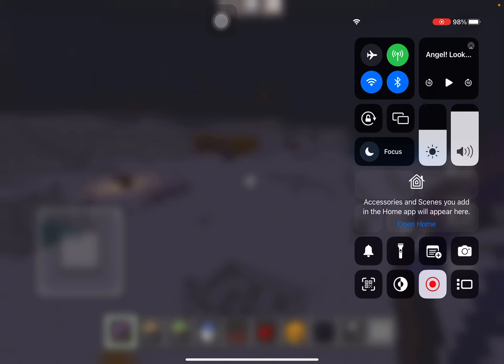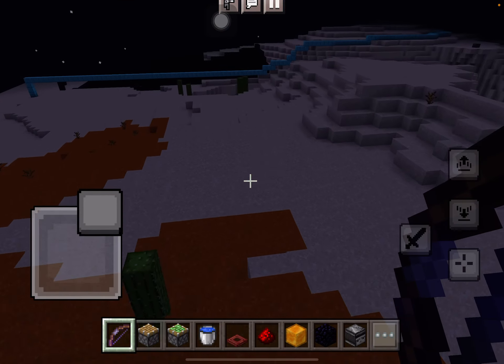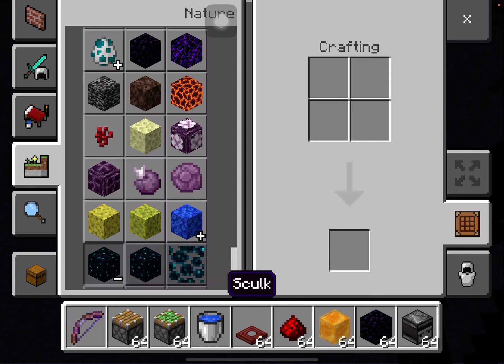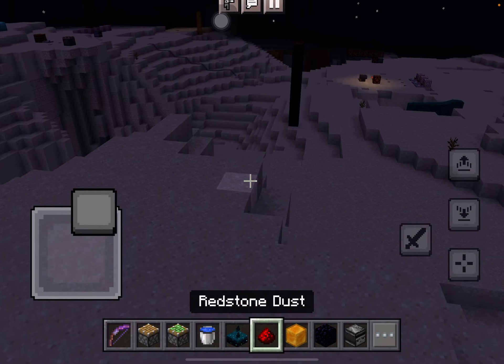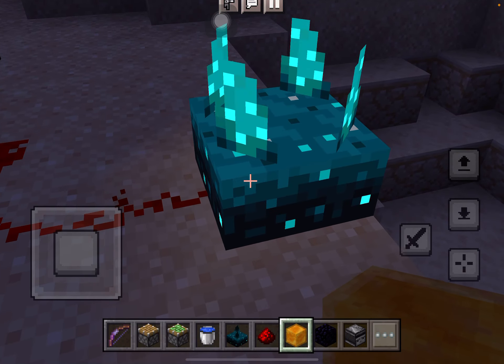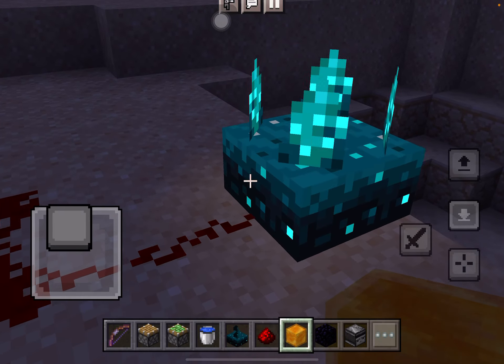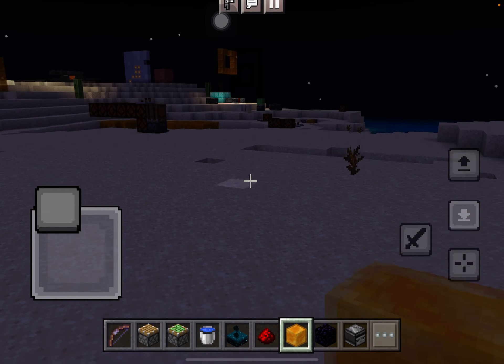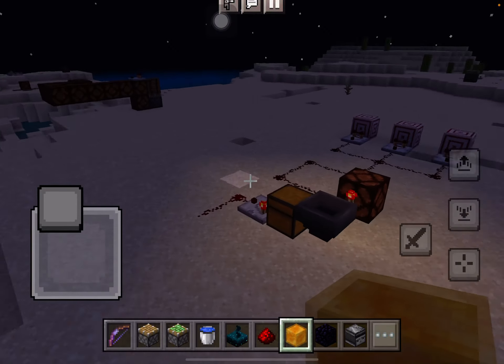How to use the sculk sensor